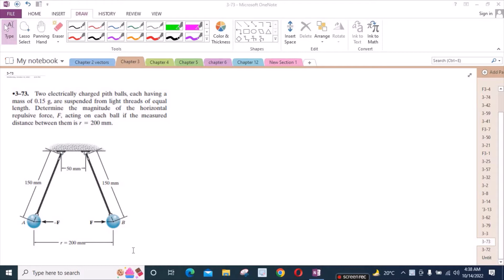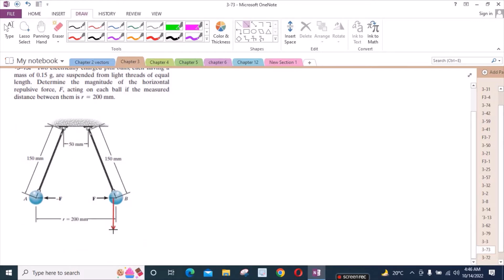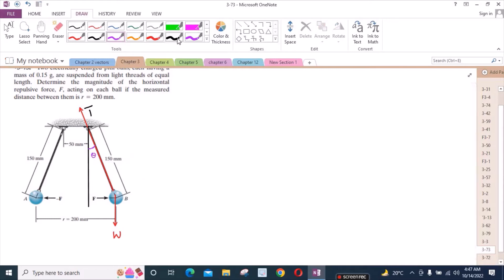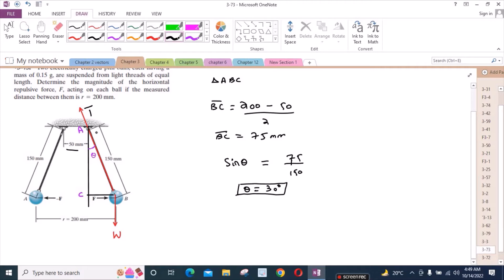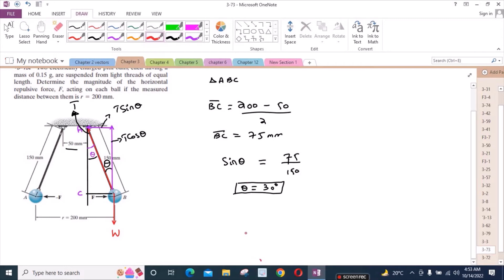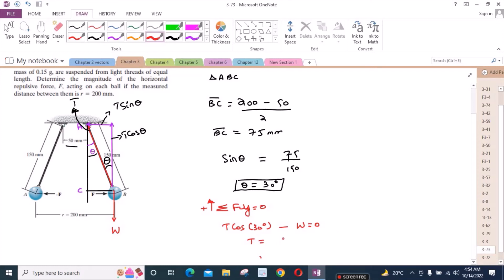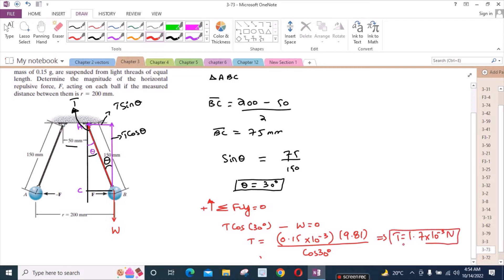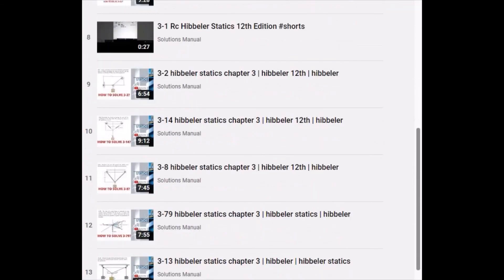3-73 hibbeler statics chapter 3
3-73 hibbeler statics chapter 3 | hibbeler statics | hibbeler

"Two electrically charged pith balls each having a mass of 0.15 g are suspended from light threads of equal length. Determine the magnitude of the horizontal force F, acting on each ball if the measured distance between them is r=200 mm."

🔧 Uncover the secrets behind equilibrium, forces, vectors, and more, as we break down each problem step-by-step, providing crystal-clear explanations that make challenging concepts easy to grasp. From analyzing rigid bodies to solving complex systems, we've got you covered.